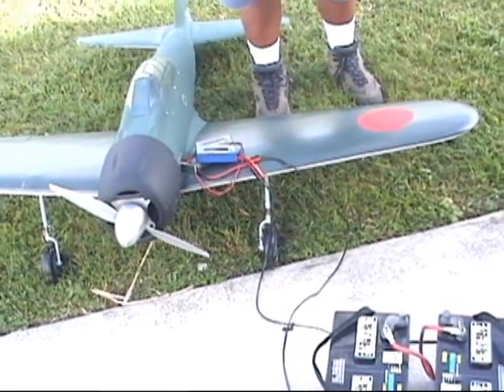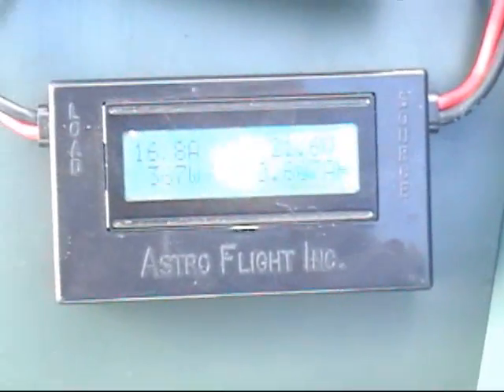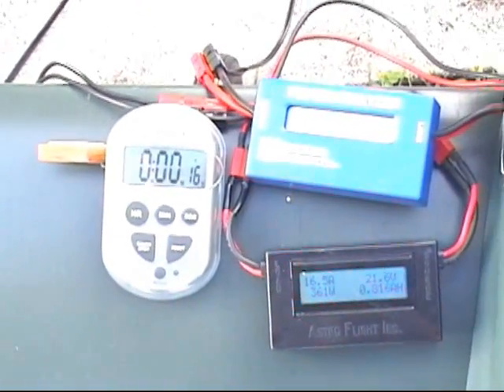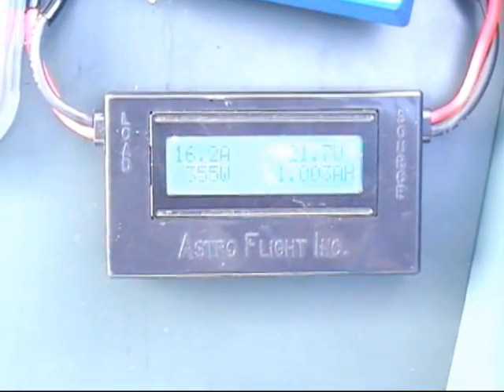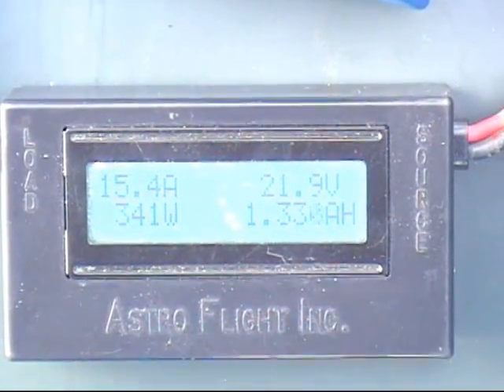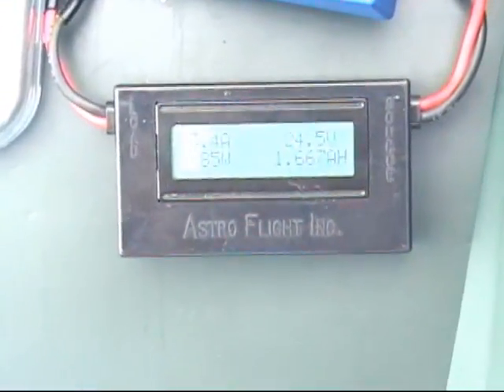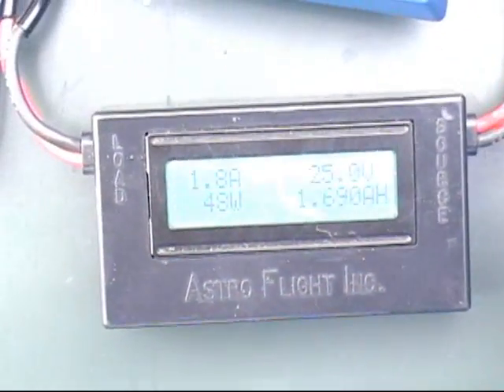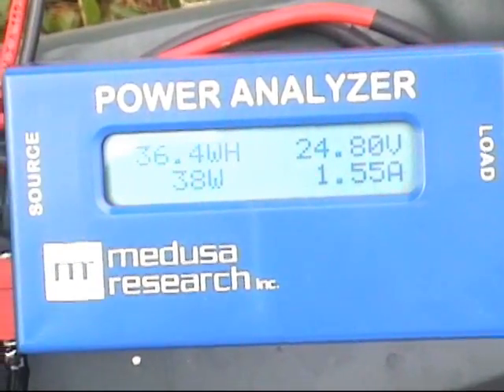6s1p A123 Direct charging method#1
Two 6s1p A123 Direct Charging method using two 12volt batteries in series